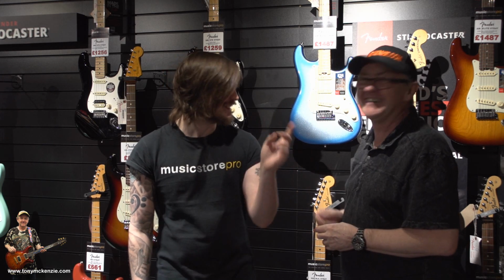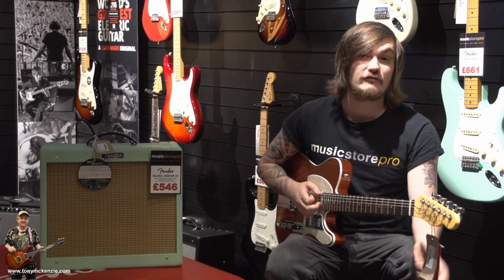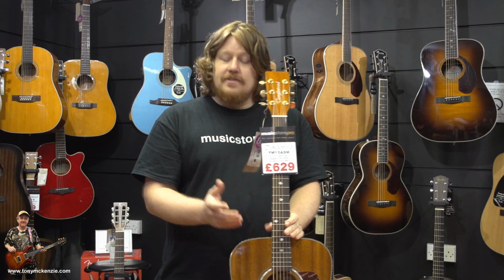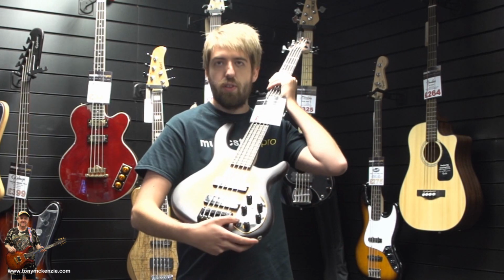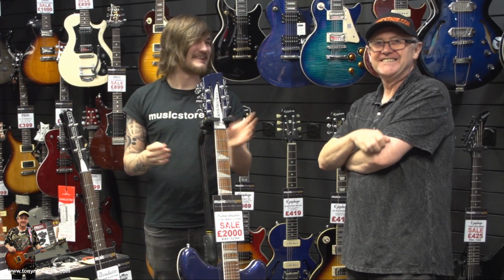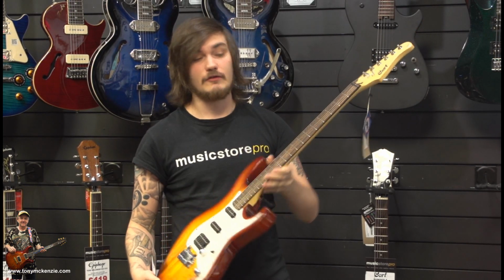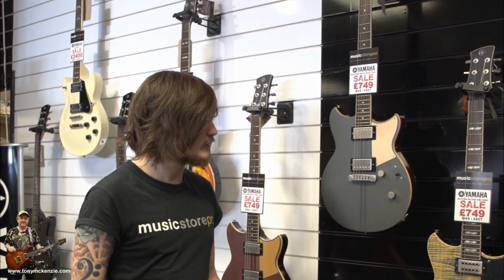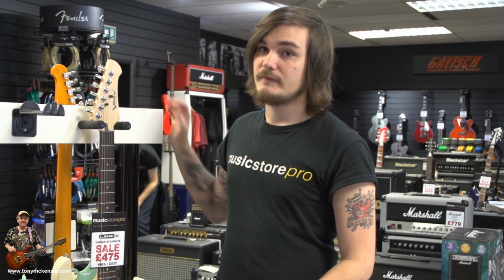Why a local guitar shop can be better than the internet for buying music gear | Tony Mckenzie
Now some guys think that buying on the internet is the way to go for buying music gear. But is it? There are lots of things to consider - so I visited my local dealer to see just how good they were... and there's no doubt it's better than buying blind. The internet is cool from the right dealer but there are many not so good ones out there so how do you know the one you chose is good?

And don't think just because they have smooth talking guys as demonstrators or manufacturers on their videos that they 'must be good'! That is plain old marketing and unless you actually know them then it can be just as hard to find a 'great' dealer. Music Store Pro is my local one, and while they have changed hands a few times stretched over many years the guys there remain the same trusty ones I have known for years... and yes they are really trustworthy and know their stuff... always willing to help - even if you are not too sure of what to buy. Nice exchange system too!

I have even bought from the likes of Thomann and while some transactions have been cool, I can name at least three that lets just say that the equipment and the service was far less than reasonable. And worse... I complained about one purchase only to be 'questioned under a bright light' so to speak before I could send it back - dirty headphones are not really acceptable!

So Music Store Pro has a load of guys that actually know a lot about gear and more importantly they have your interests and satisfaction of the stuff they sell at heart - which is much more than I could say for some of the dealers I've bought from out there.

(it's being worked on as we speak) or call them on 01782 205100 and they are sure to be able to help. It's good to be able to help these guys they deserve it for sure.

If you like this video then visit my YouTube channel or my where there are loads of video reviews and other interesting stuff for musicians.

All Trade Marks Acknowledged.